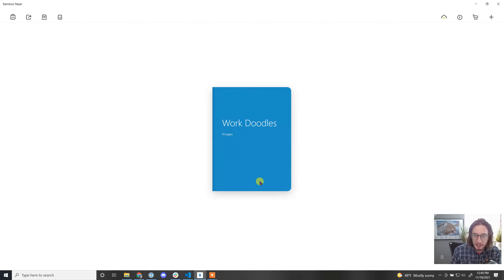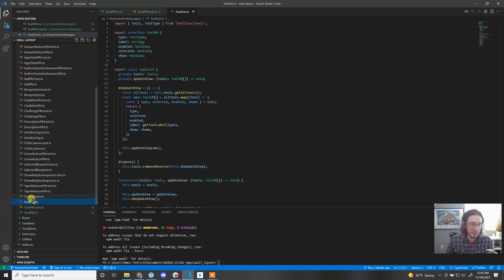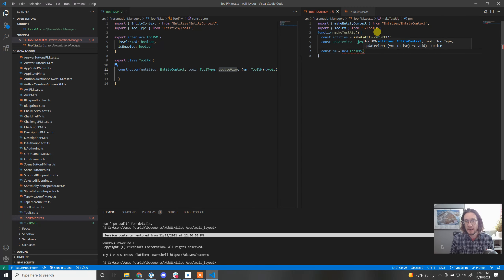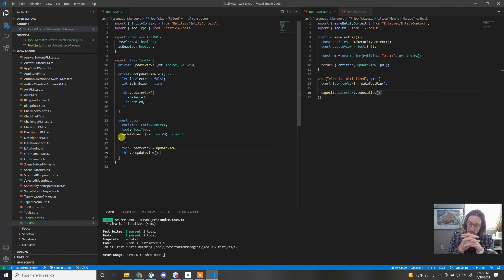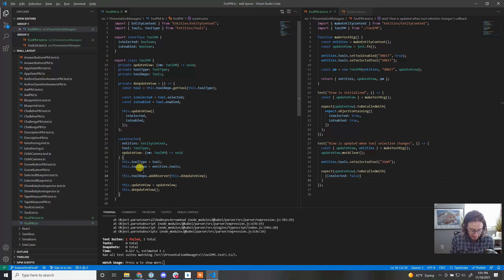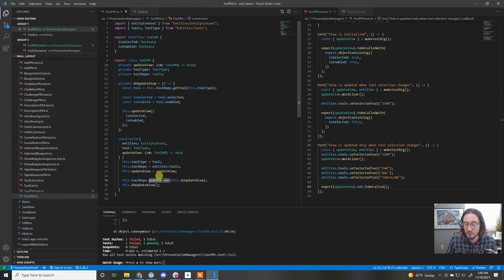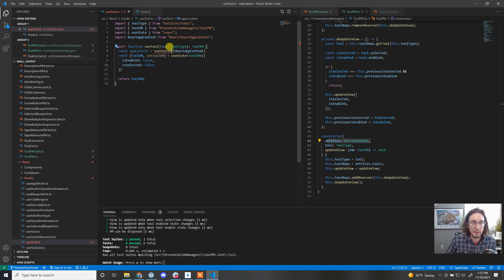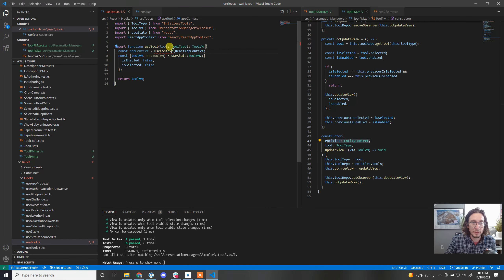Tool Presenter Manager And Hook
Setting up a new PM and Hook for a specific tool